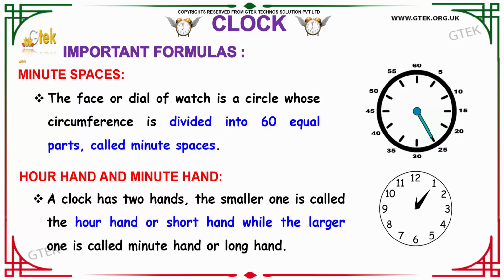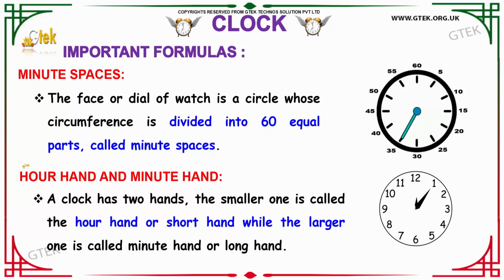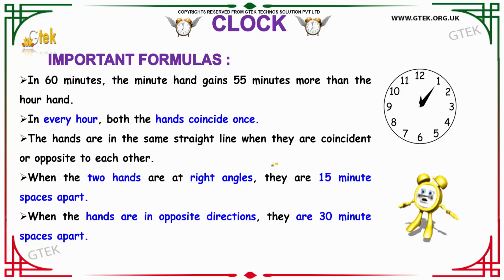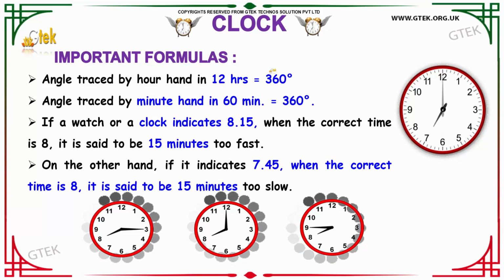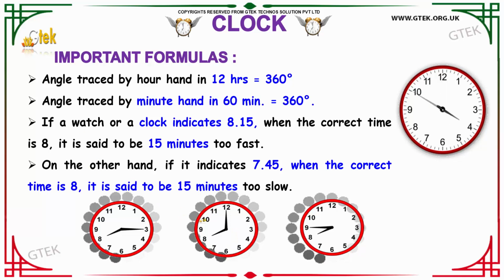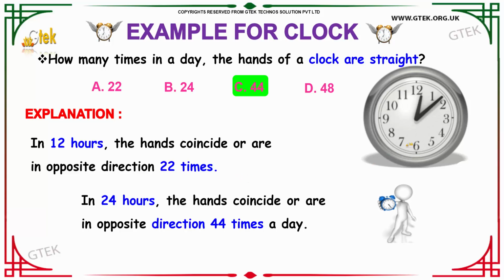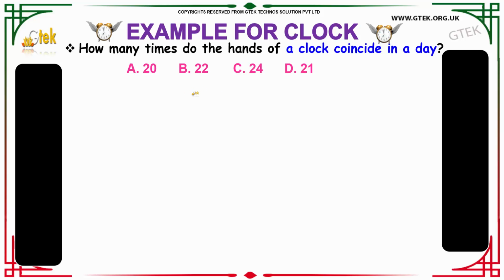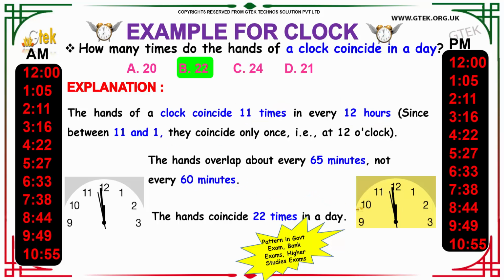Clock 1 Aptitude interview questions papers and answers online videos lectures preparation tips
CAT | XAT | SNAP | NMAT | IIFT | CET | CMAT | MAT Exam Online Video Lectures
GRE | TOEFL | IELTS Preparation Free Online Video Lectures
IELTS | TOEFL |PTE | CAE | GRE |International English Language Testing System | Test of English as a Foreign Language | Pears Test of English Preparation Free Online Video Lectures
SBI PO | State Bank Of India Probationary Officer Exam  | IBPS PO |Institute Of Banking Personnel Selection Probationary Office |  IBPS Clerk  |  SBI Clerk  | State Bank Of India Clerk | IBPS CWE | RRB  IBPS SO | RBI Assistant  | RBI Grade B Officer  | SBI Associate Banks PO | Reserve Bank Of India Grade B Officers Direct Recruitment  | SBI Associate Banks PO  | SBI Associate Banks PO  Online Video Lectures
tamilnadu public service commission exam-tnpsc group 1| tnpsc group 2 tnpsc group 4
Andhra Pradesh public service commission exam-APPSC  group 1 | APPSC  group 2 | APPSC  group 4
Arunachal Pradesh public service commission exam-Arunachal Pradesh PSC  group 1 | PSC  group 2 | PSC  group 4
Bihar public service commission exam-BSSC  group 1 | BSSC  group 2 |BSSC  group 4
Gujarat public service commission exam-GPSC group 1 | GPSC group 2 | GPSC group 4
Jammu & Kashmir public service commission exam-JKPSC group 1 | JKPSC group 2 | JKPSC group 4
Jharkhand public service commission exam-JSSC group 1 | JSSC group 2 | JSSC group 4
Madhya Pradesh public service commission exam-MPPSC group 1 | MPPSC group 2 | MPPSC group 4
Maharashtra public service commission exam-MPSC group 1 | MPSC group 2 | MPSC group 4
Odisha public service commission exam-OPSC group 1 | OPSC group 2 | OPSC group 4
Punjab public service commission exam-PPSC group 1 | PPSC group 2 | PPSC group 4
Uttar Pradesh public service commission exam-UPPSC group 1 | UPPSC group 2 | UPPSC group 4
West Bengal public service commission exam-WBSSC group 1 | WBSSC group 2 | WBSSC group 4
Karnataka public service commission exam-KPSC group 1 | group 2 | group 4
Kerala public service commission exam-Kerala PSC group 1 | group 2 | group 4
Mizoram public service commission exam-Mizoram PSC group 1 | PSC group 2 | PSC group 4
Rajasthan public service commission exam-RPSC group 1 | RPSC group 2 | RPSC group 4
Sikkim - public service commission exam-Sikkim PSC group 1 | PSC group 2 | PSC group 4
Tripura public service commission exam-Tripura PSC group 1 | group 2 | group 4
General English: Reading Comprehension,
Quantitative, data interpretation& data sufficiency
Current affairs
Sentence correction
Fill in the blanks
Character puzzles
Odd one out
Idioms
Vocabulary
Selections
Deductions
Coding-Decoding
Series & Analysis
Directions
Seating Arrangements
Family tree problem
Bar Graph
Line Graph
Pie Chart
Reading Comprehension
Verbal Ability
General Awareness
Quantitative Techniques & Data Interpretation
Language Comprehension
General Awareness
Numerical Aptitude
Reasoning and Analytical questions
General Studies
Aptitude Skills
Verbal Reasoning
Quantitative Reasoning
Analytical Writing
Structure and Written Expression
Logical Argument
Graph, Table, Chart or Diagram Problems
Attitude,
Decision Making And
Group Discussion
Quantitative Aptitude